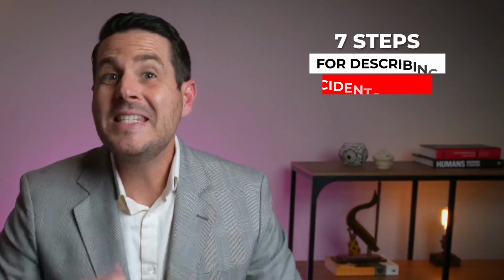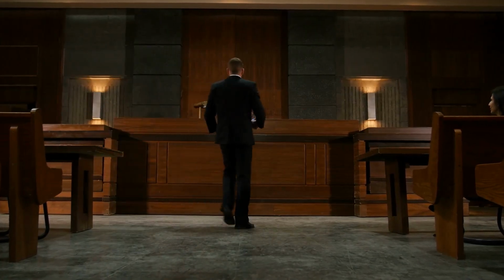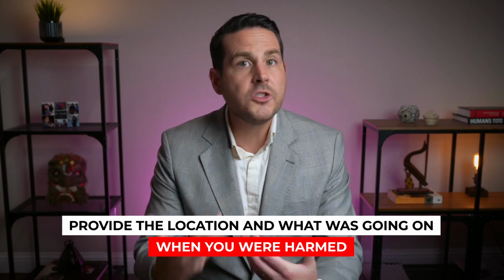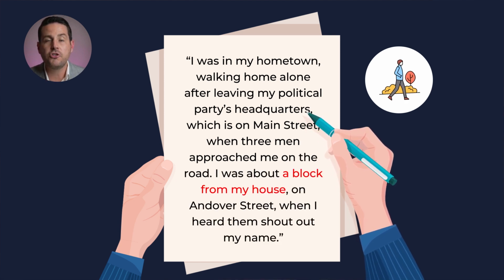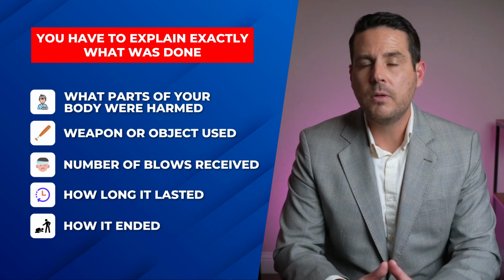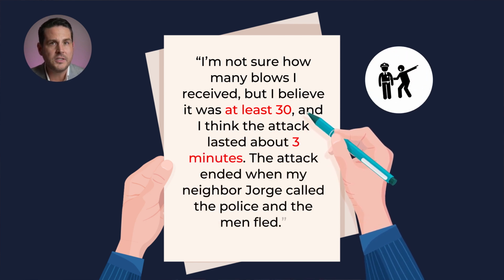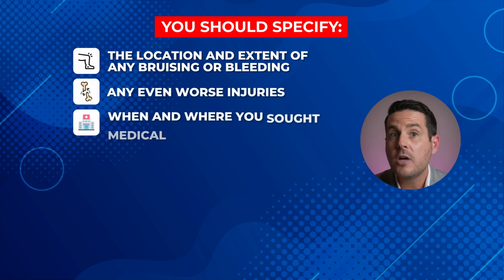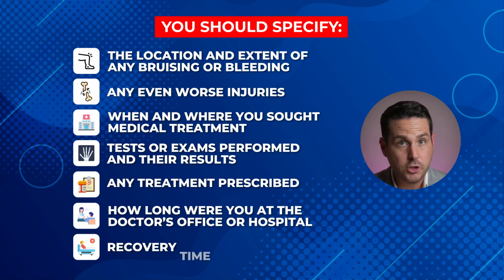Asylum Declaration: How to Describe Incidents of Past Harm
The written declaration where you explain your story is one of the most important aspects of your asylum case.

It can really set the stage and put you on the right track if you do it well.

But almost no asylum seekers do it well.

In this video, you’re going to learn the framework for how to expertly do what is definitely the most important part of any asylum declaration: describe an incident of past harm.

This will help you explain your case in a compelling way, improving your chances for asylum success.

💪 We’re an asylum law firm, and we help immigrants all over the country secure their future in America through asylum.

✅ Want to be as prepared as possible for your asylum INTERVIEW? Start with this video, about how to answer questions

….or use this link to schedule online!